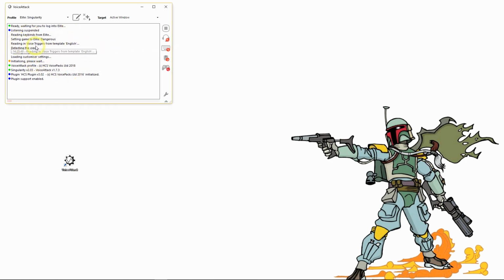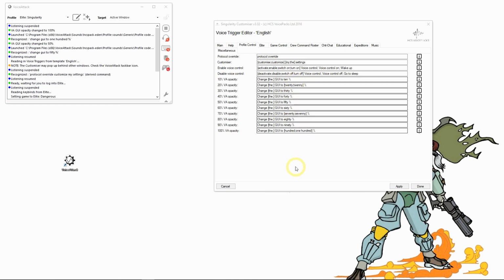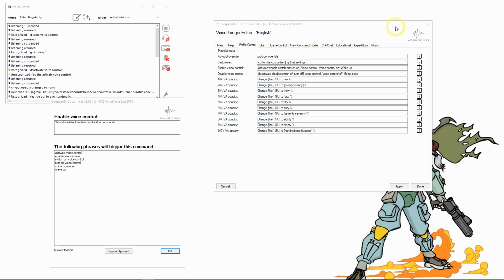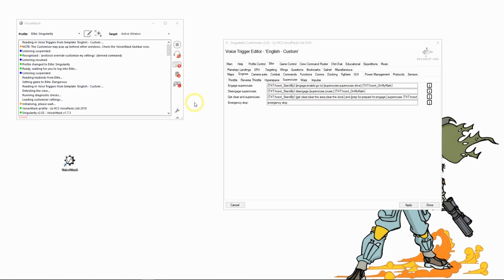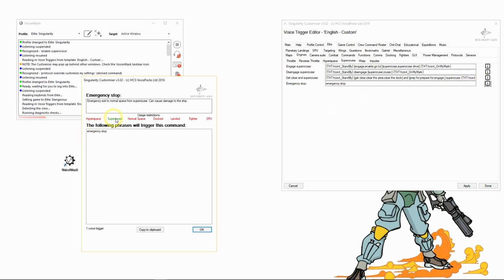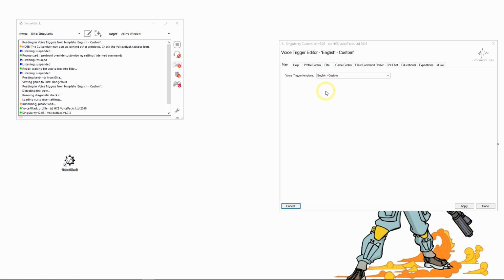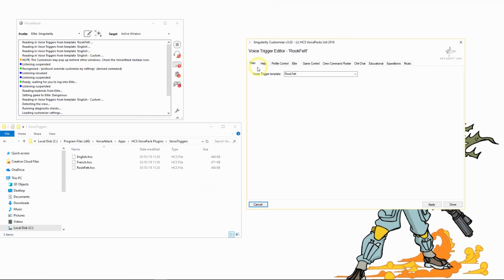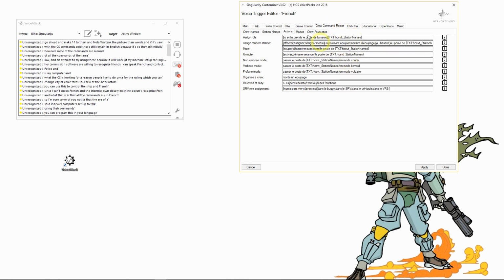HCS Triggers - what they are and how to edit them.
In this video - I will explain how to use the new voice trigger function to edit in game voice commands, and show how it's possible to do a voice trigger pack for your own language.

Rules:
Command words that are not in { } or [ ] are static, and must be said for the command to execute.

Commands that are in [ ] are dynamic commands, depending on the use of the semi-colon; they either are optional or you must say one of them to execute the command.
Example:
[min;] = you can say "min" or not in this command.
 [min;minus;zero] = you must say one of the three words for this command to work (notice, no semi-colon after the last word.

Dynamic commands can be in the front, middle, or end of a command string.

Commands that are in { } are HCS baked in commands, and cannot be changed, but they will do the function they are made for, ie: on my mark command can be added to any command, and it will use this function.

Commands must be worded unique, if you don't, you will get an error.

You can have a string of commands, separated by a semi-colon, for variations of the command - one of them must be used to execute the command
example,
fire; execute; everything;